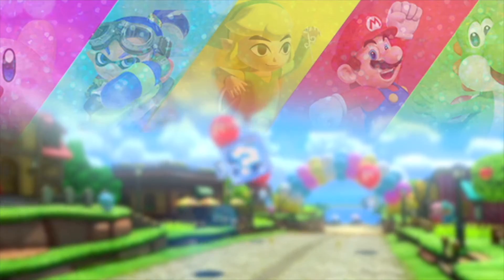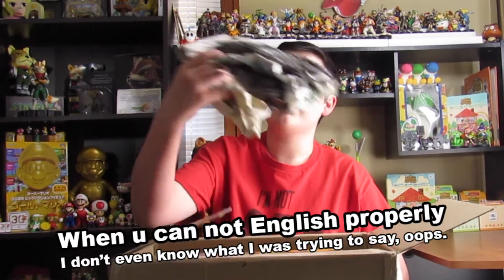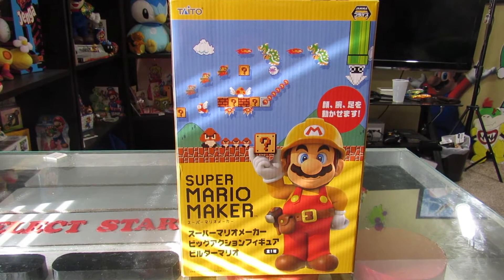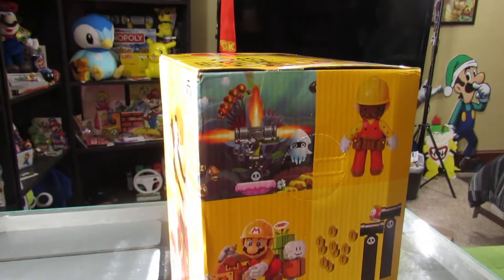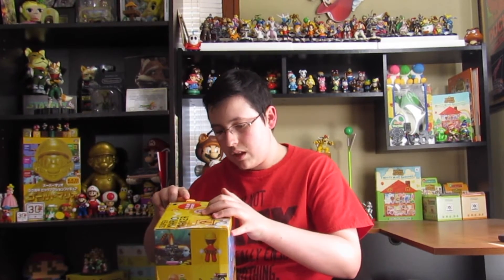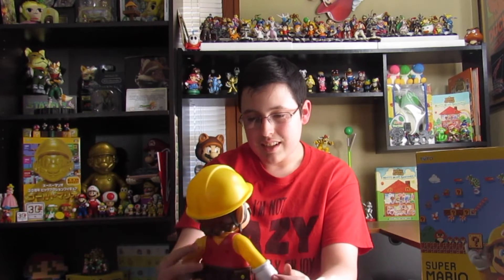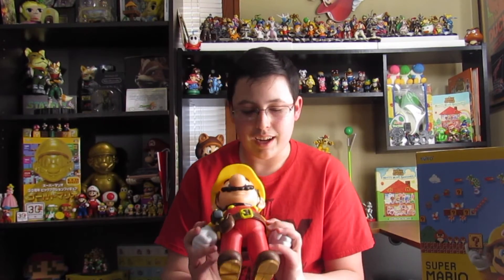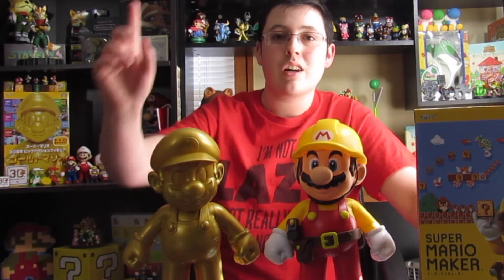Super Mario Maker Figurine Unboxing (Builder Mario)!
Why can't America get this kind of stuff? Japan always has cooler figurines! Check out my unbox of BUILDER MARIO from Super Mario Maker!

All content in this video such as music, characters and logos, are copyrighted to their respected owners. I claim none of the properties shown in this video.